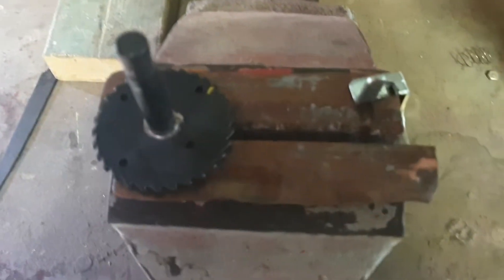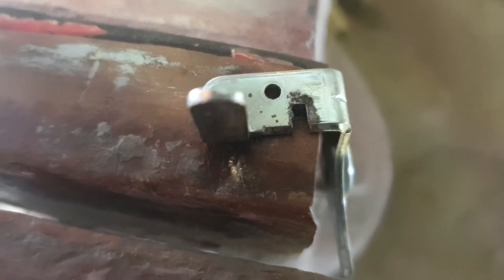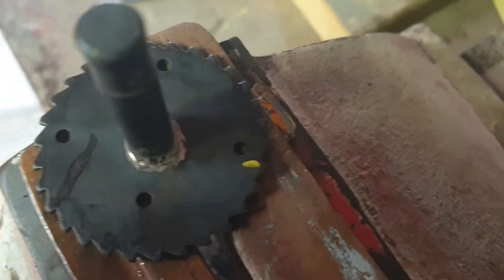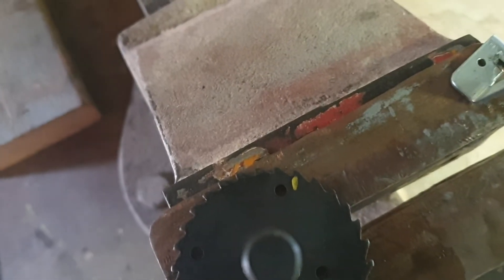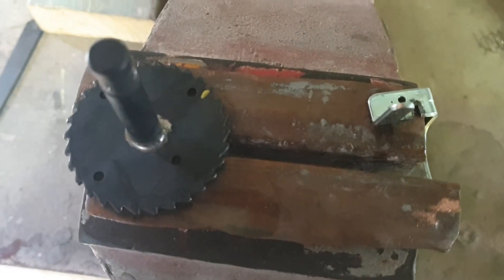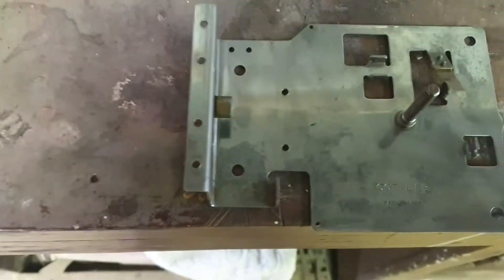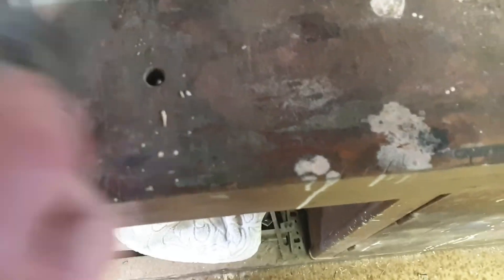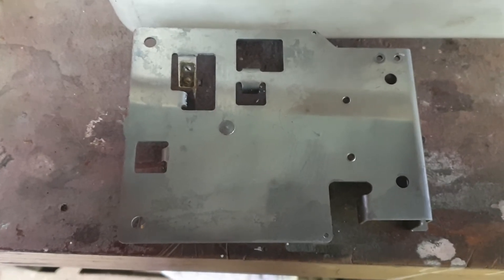Gottlieb badly worn parts